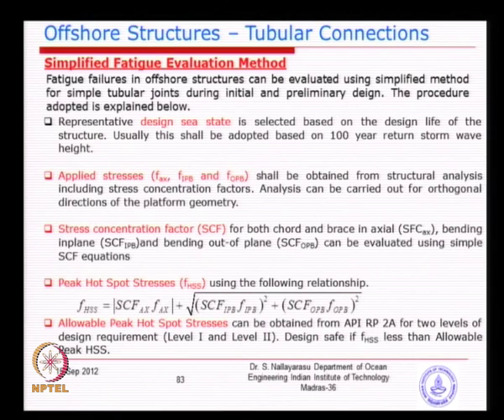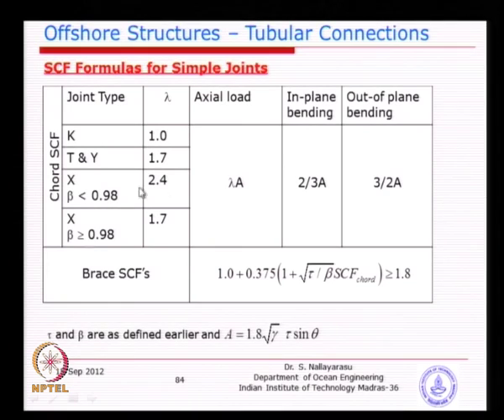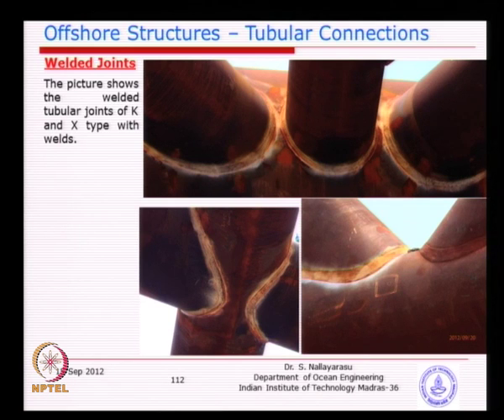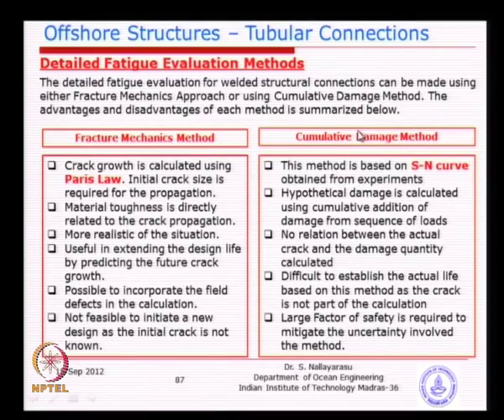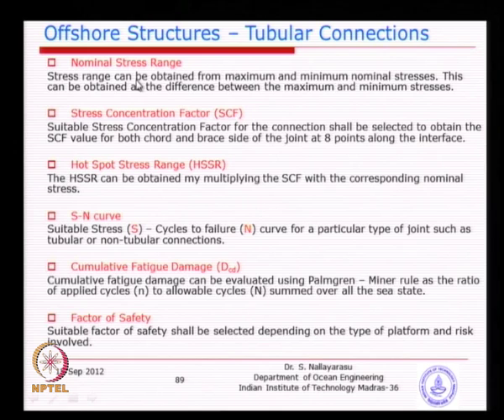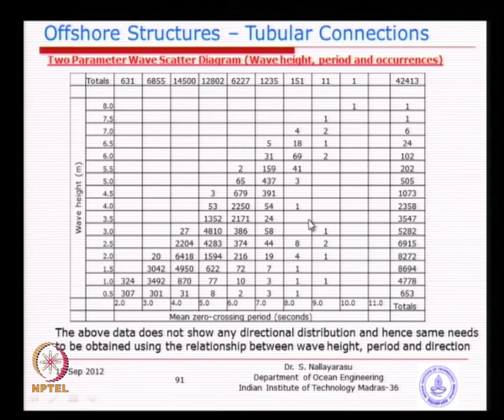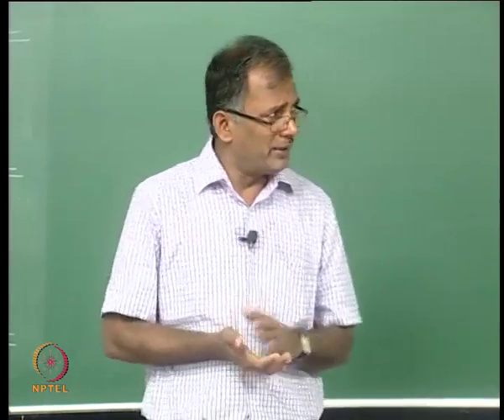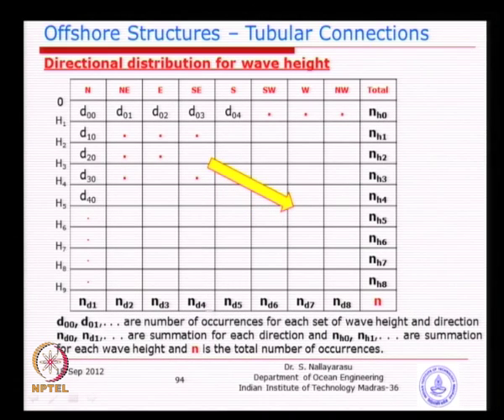Mod-04 Lec-06 Tubular Joint Design for Static and Cyclic Loads - 6